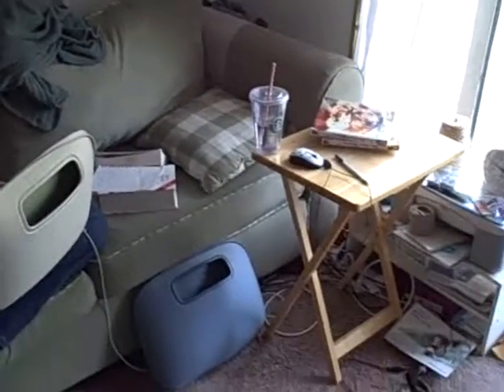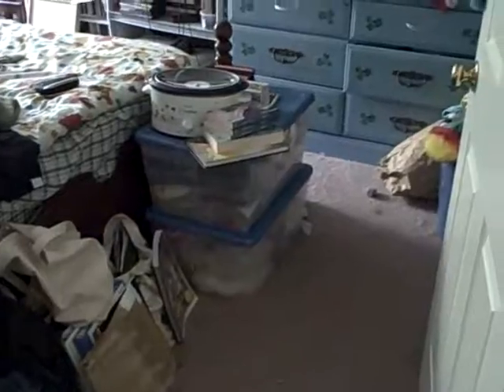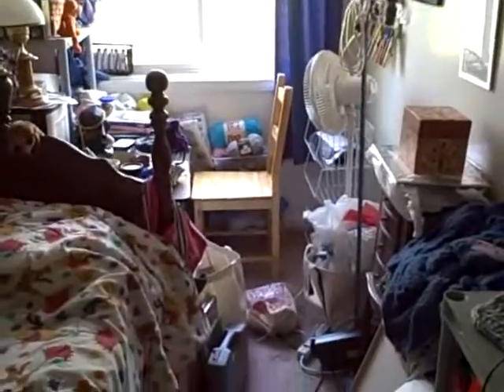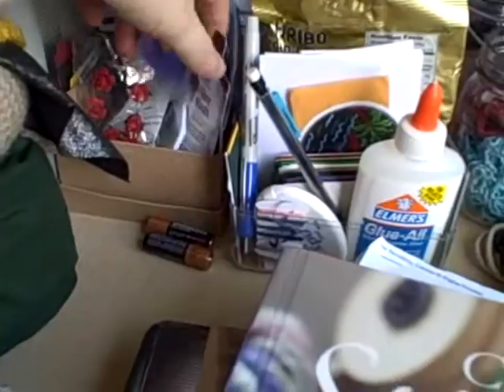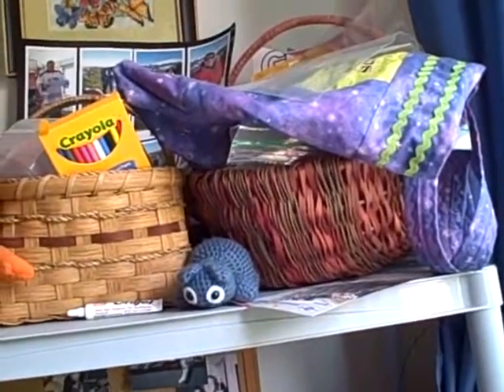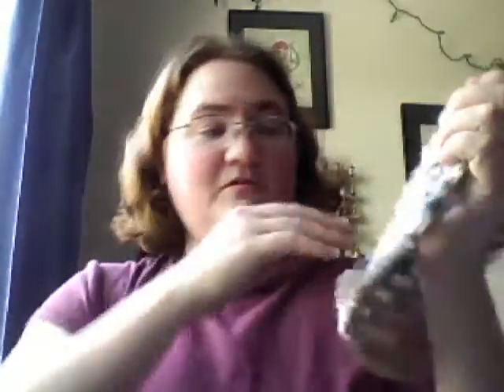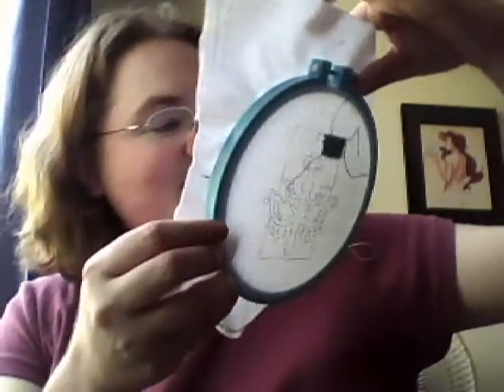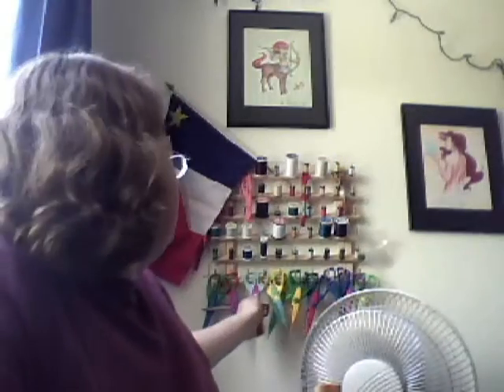Talk to Me Tuesday 9 - Where Caitirin Creates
A tour of the places that I create my crafty things.  Also a few nifty crafty things!

Freija's Facebook Page (mostly neglected and not as cool as Tackett's)